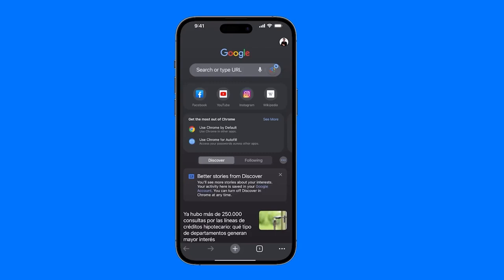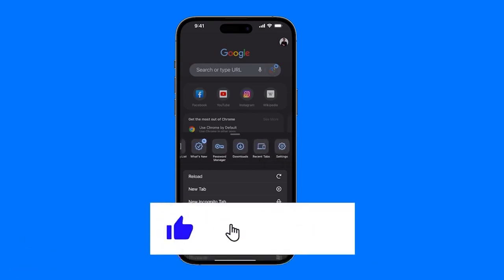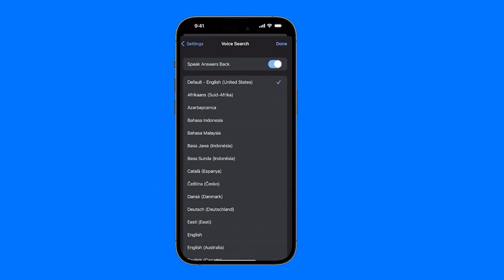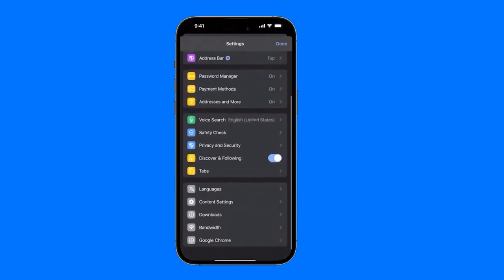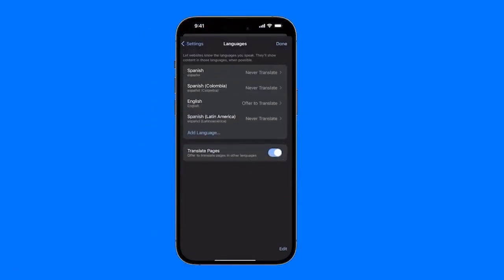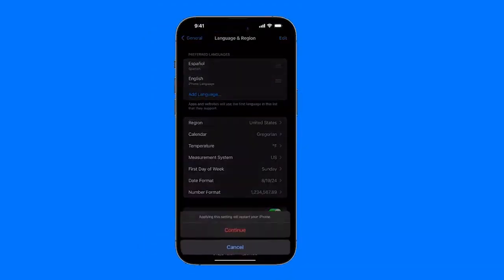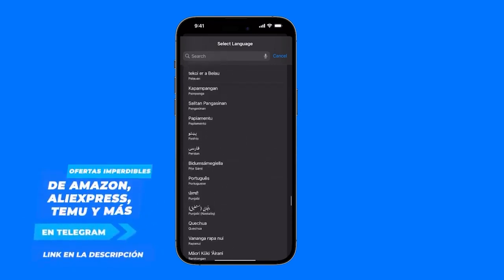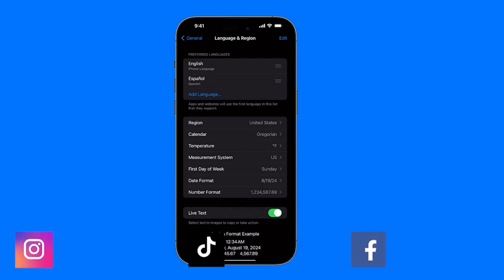How To Change Google Chrome Language